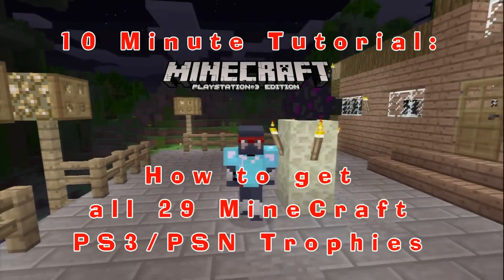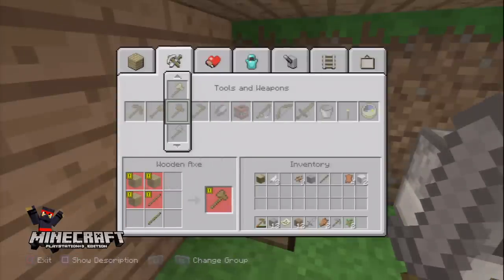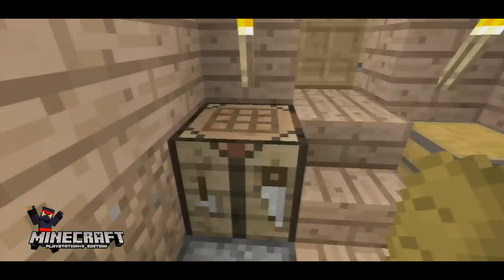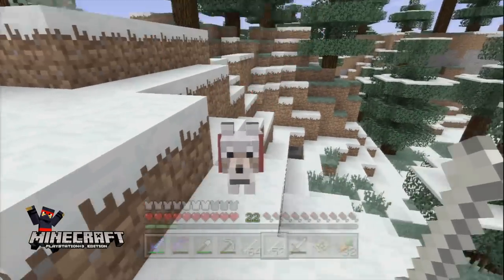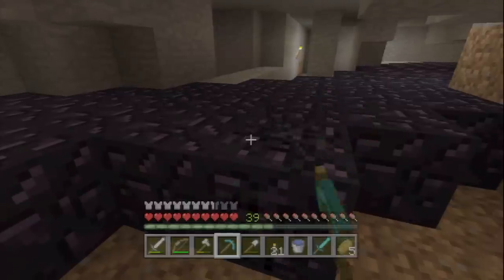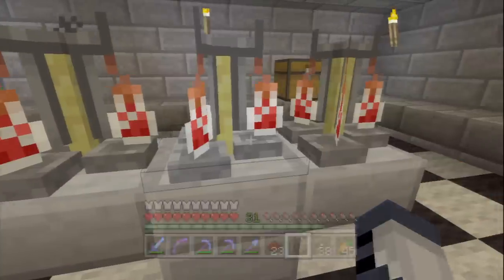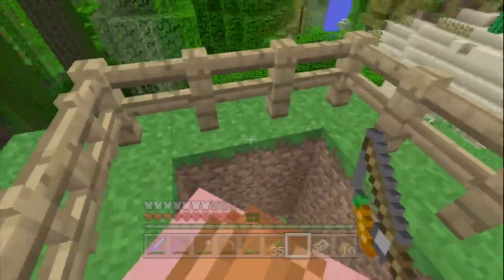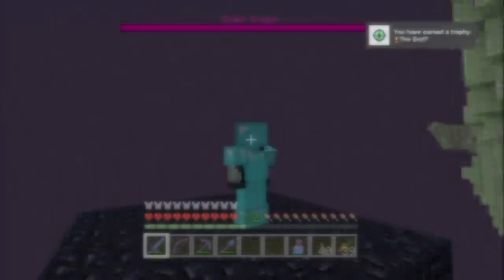Minecraft PS3 - Tutorial - How to get all 29 PSN Trophies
Following the conclusion of my 9 part PSN / PS3 Minecraft Trophy Challenge, I thought I'd put together this compilation and tutorial of how to get all 29 of the trophies in a quick 10 minute video.

Below is a list of the trophies, and the Episodes in which I got them!

1. Taking Inventory (Bronze)
2. Getting Wood (Bronze)
3. Benchmarking (Bronze)
4. Time to Strike! (Bronze)
5. Cow Tipper (Bronze)
6. Time to Mine! (Bronze)
7. Monster Hunter (Bronze)

8. Hot Topic - (Bronze)
9. Getting an upgrade - (Bronze)
10. Acquire Hardware (Silver)

11. Time to Farm! (Bronze)
12. MOAR Tools (Bronze)
13. Bake Bread (Silver)

14. Delicious Fish (Silver)
15. Dispense With This (Silver)

16. DIAMONDS! (Gold)
17. Enchanter (Silver)
18. Sniper Duel (Silver)

19. Into The Nether (Silver)
20. Return to Sender (Silver)
21. Into Fire (Silver)

22. Leader Of The Pack (Silver)
23. The Lie (Silver)
24. When Pigs Fly (Gold)

25. On A Rail (Gold)

26. Local Brewery (Silver)
27. The End? (Gold)
28. The End. (Gold)
29. Awarded All Trophies (Platinum)

NinjaBob-_-